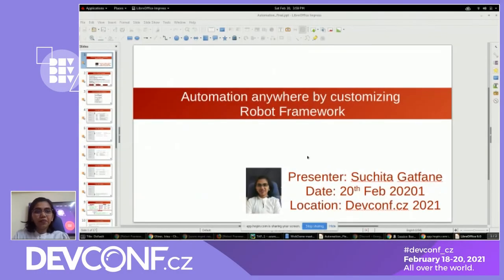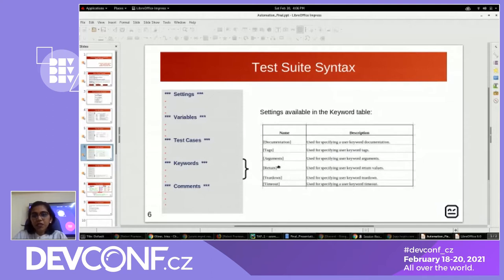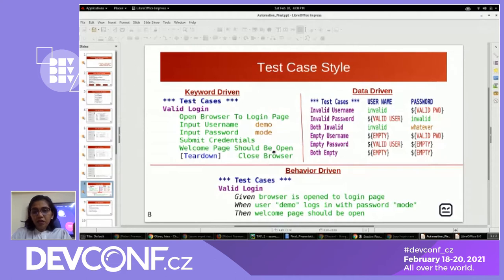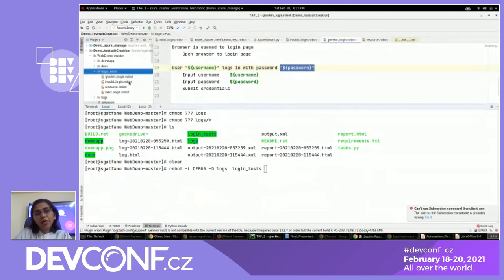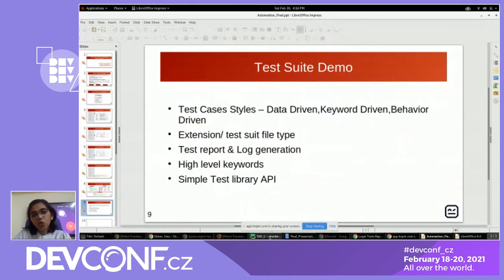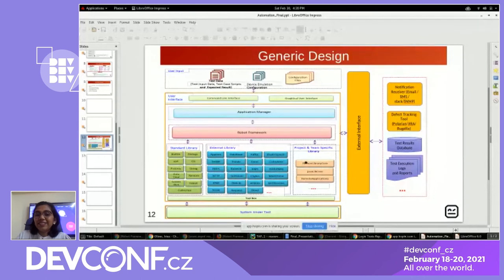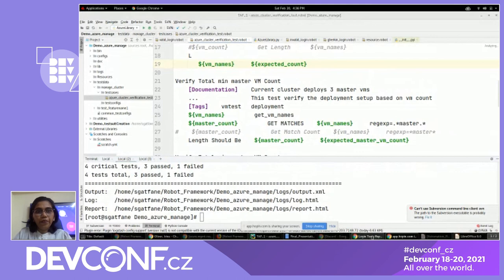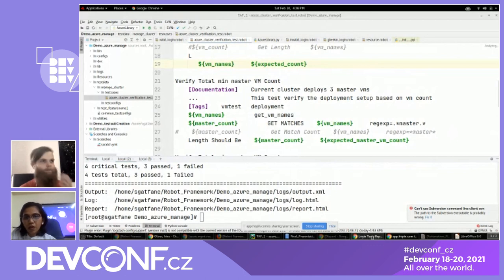Automation anywhere by customising Robot Framework - DevConf.Cz 2021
Speaker: Suchita Gatfane

Robot Framework is a generic open-source, Python-based, widely used automation framework. It is an extensible keyword-driven automation framework, useful for acceptance testing, acceptance test-driven development (ATDD), behavior-driven development (BDD), and robotic process automation (RPA). It can be used in distributed, heterogeneous environments, where automation requires using different technologies and interfaces. In the Robot Framework and all of its libraries, they really do a lot to meet the versatile product requirements.

In case to meet specific functionality that does not handle in the existing libraries of robot framework, customizing robot framework is the best solution. This proposal will brighten the idea of how to use the Robot framework to make automation possible for any product. It will cover the generic design to extend the Robot framework which will be applicable for any custom product. The concept of extending the existing framework will support non-existing functionality from a wide range of products and provides the feasibility of test automation in any project. The demo example will add a practical implementation of the presented design. Also, this demo will cover how to create a project-specific framework using the Robot framework.

The talk will initially cover the revisionary introduction of the robot framework however detailed basics of the Robot framework will be out of scope. The major focus will be on the understanding of how to design and implement robot framework customization, to make the test automation feasible for any custom product.